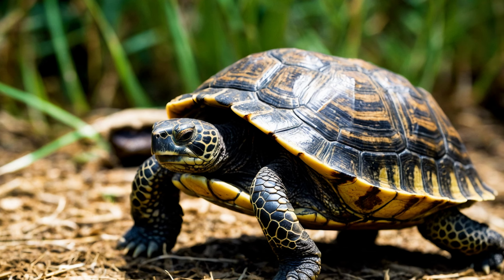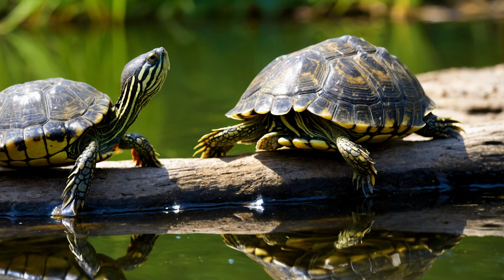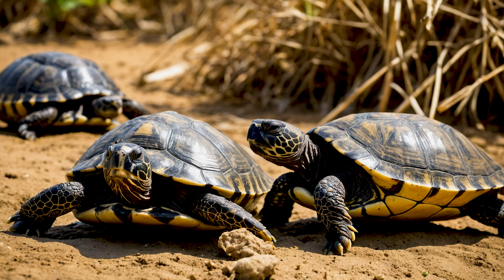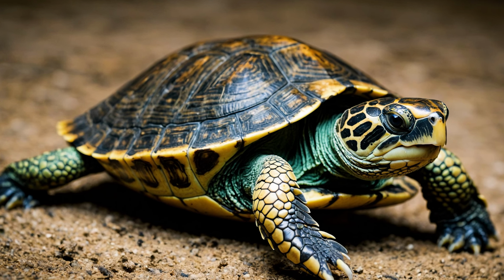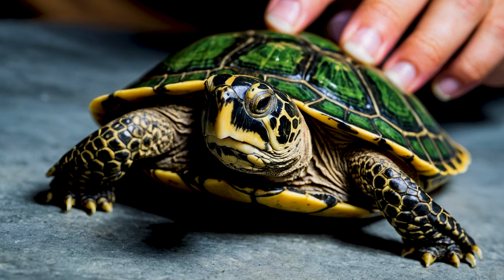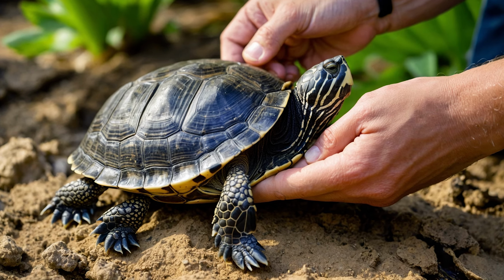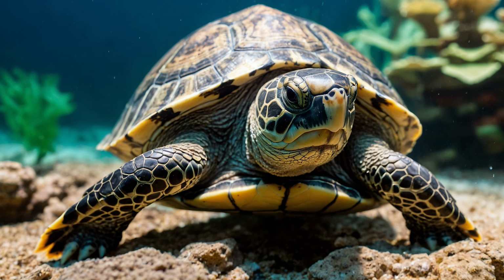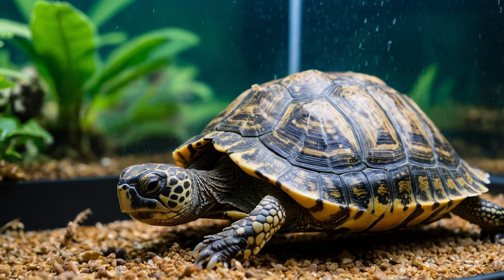Essentials of Turtle Health Care and Feeding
Are you a turtle owner or thinking about getting a turtle? This video is your ultimate guide to the essentials of turtle health care and feeding! Learn the best practices for keeping your turtle healthy and happy, from diet tips to habitat maintenance. Whether you're a beginner or an experienced pet owner, this comprehensive guide covers everything you need to know.

Join us as we explore the vital aspects of turtle care, including nutrition, environment, and common health issues.